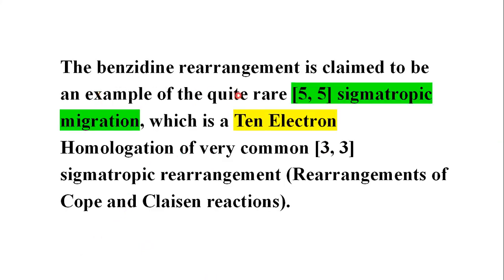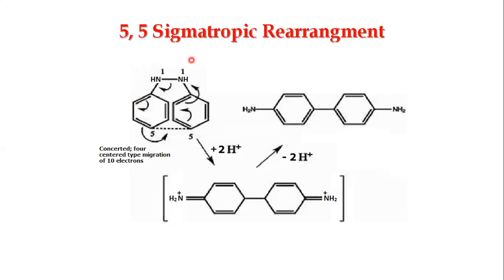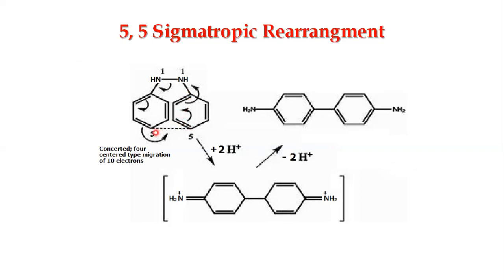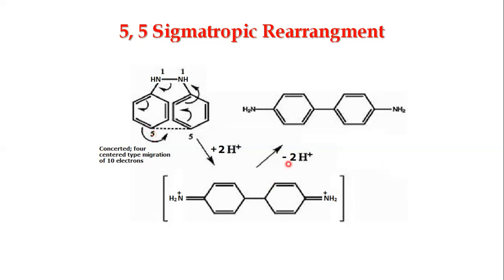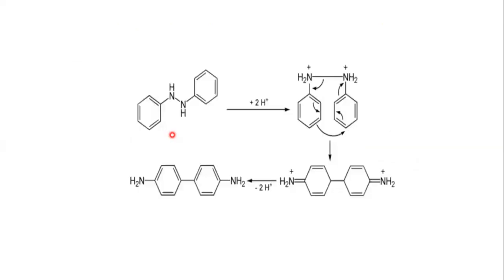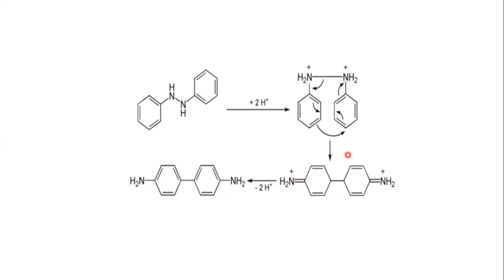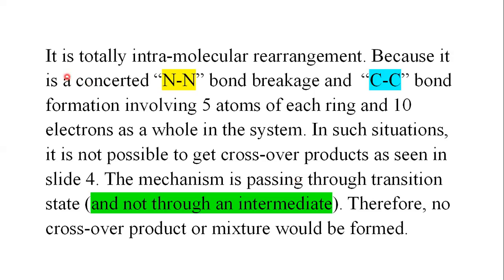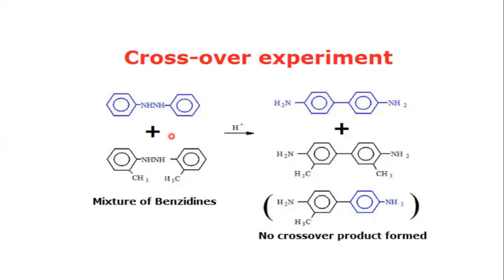Benzidine Rearrangement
This rearrangement is [5,5] sigmatropic and Intra-molecular Rearrangement.
No cross-over product is to be formed by mixing un-substituted Benzidine and substituted Benzidine.